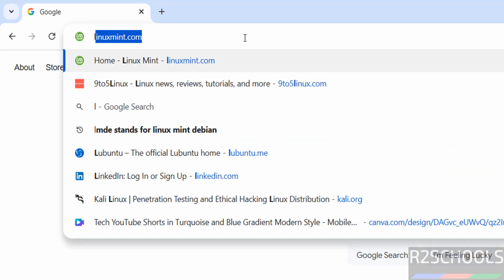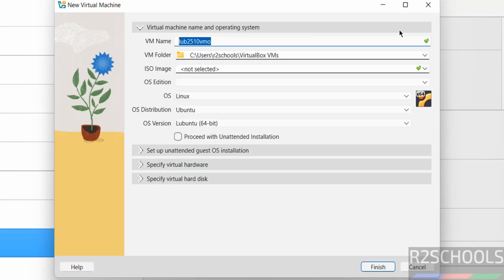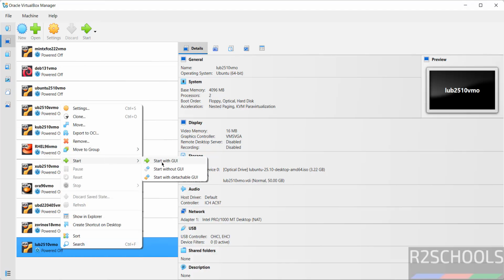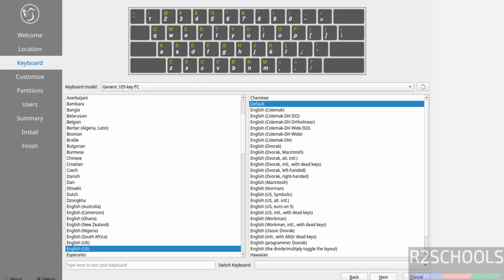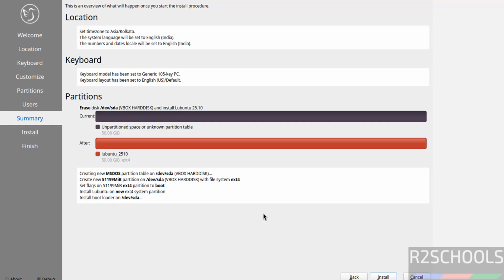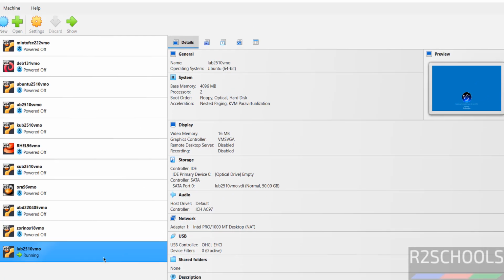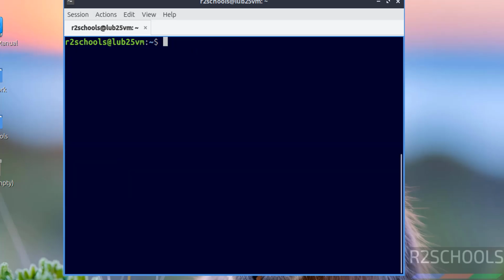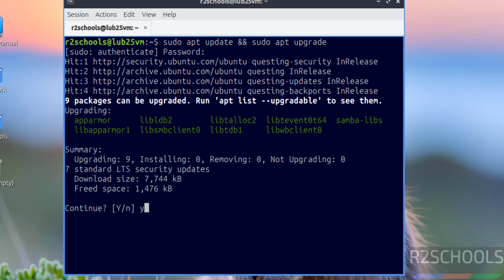How to Download & Install Lubuntu 25.10 on VirtualBox | Step-by-Step Guide 2025!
🚀 Lubuntu 25.10 is here! Experience the latest lightweight Linux release running smoothly inside VirtualBox. In this video, I’ll show you how to download, install, and configure Lubuntu 25.10 easily — perfect for beginners and pros alike! 💻

✨ What You’ll Learn in This Video:
✅ How to download the official Lubuntu 25.10 ISO file
✅ Step-by-step Lubuntu 25.10 installation process
✅ How to install VirtualBox Guest Additions for better performance
✅ Post-installation setup & optimization tips 🔧